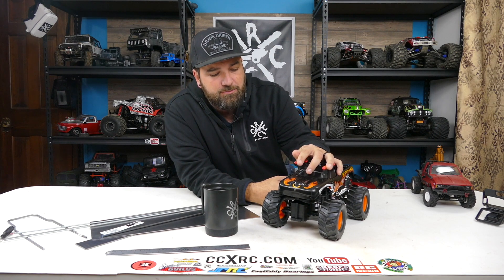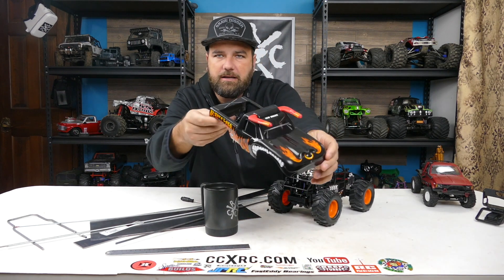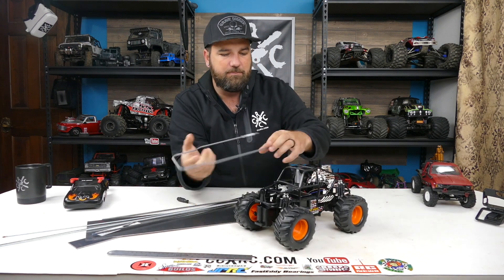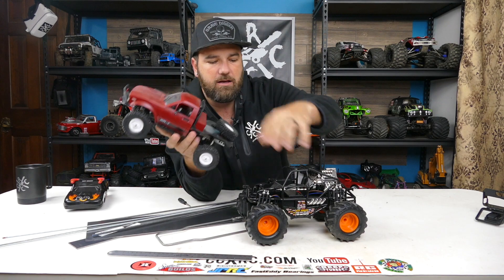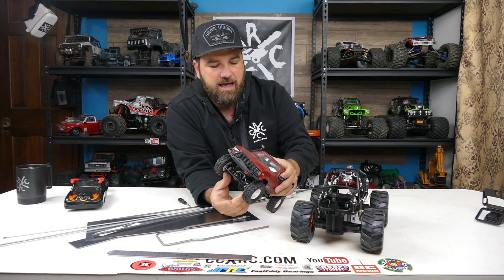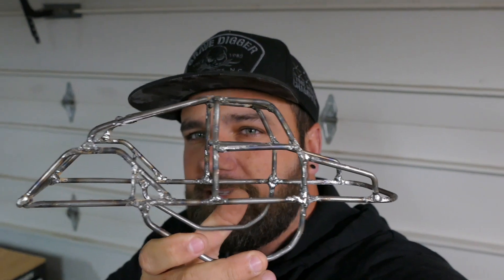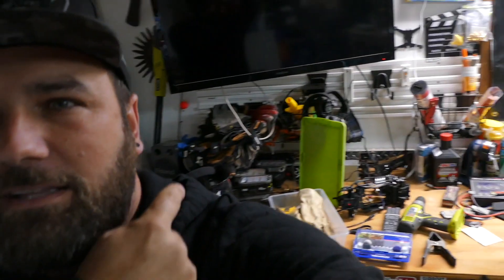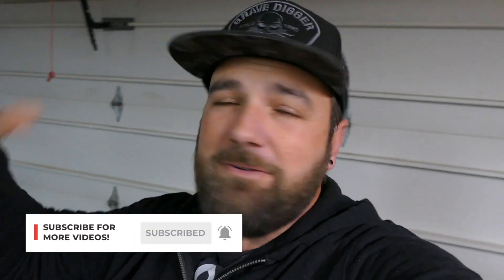El Toro Loco 1:15 RC Custom Build Update 1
Here we go! Let's start building. In this video I'll tear down the Newbright RC El Toro Loco to see what was inside and what we can do to build a custom chassis for the body.